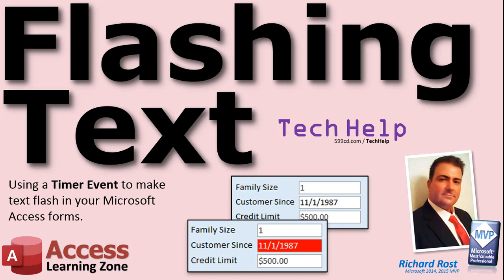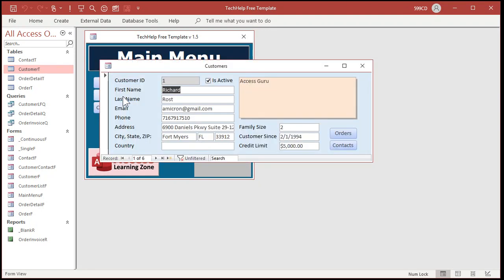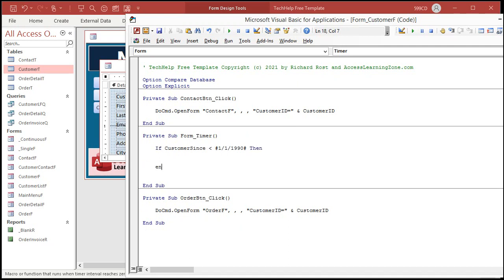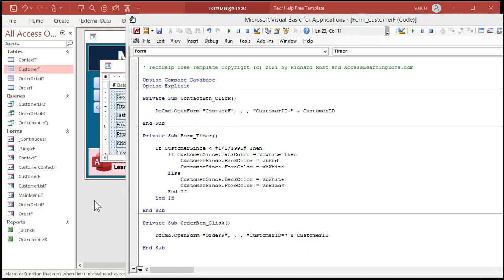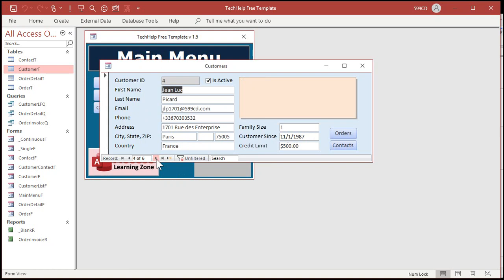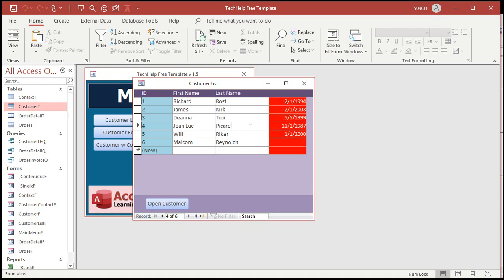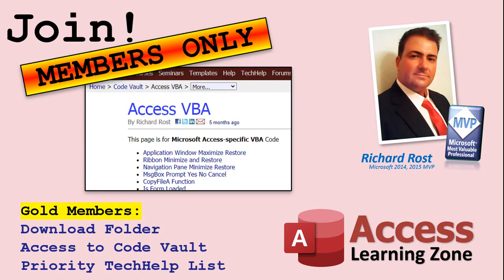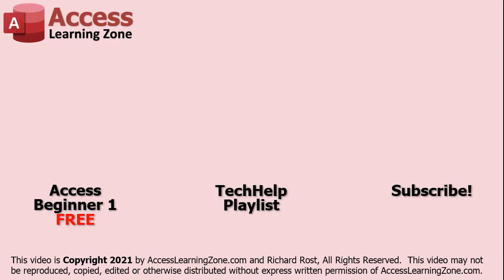Create Flashing Text in Microsoft Access Forms Using a Timer Event - Blinking Red/White Text Box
In this video, I'm going to teach you how to use a timer event in Microsoft Access to make text boxes in your form flash on and off and change color if they have a particular value. For example, if someone has been a customer since 1990, have them flash red. You can use the same technique to show expired registrations, overdue books, past due accounts, and more.

Paul in Shropshire, United Kingdom (a Platinum Member) asks: How can I make a text box in my form blink on and off if it has a specific value?

BONUS FOR MEMBERS:
Silver Members and up get access to an Extended Cut of this video. I'll show you how to get the same effect in continuous forms, which is a lot more involved, but super cool. I'll also show you how to stop the flashing if the user clicks on any field to edit.